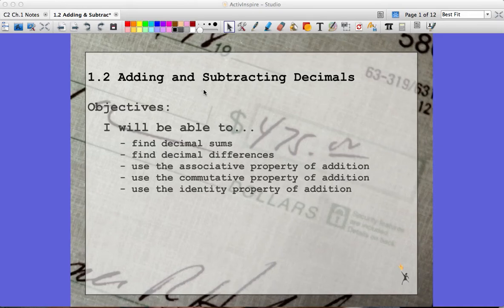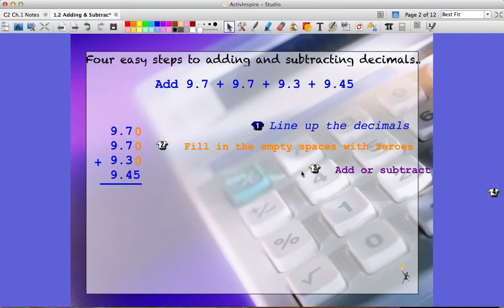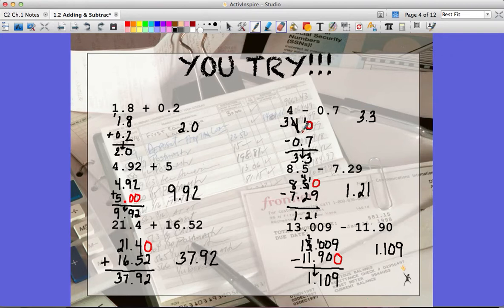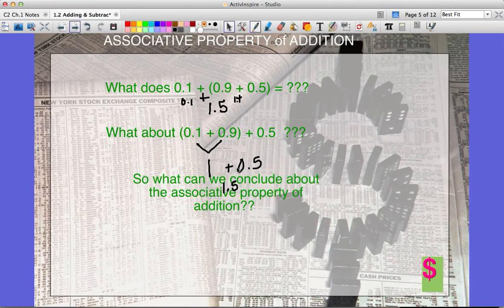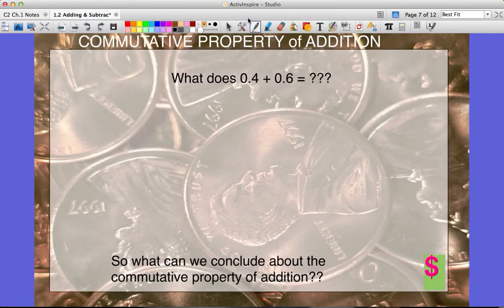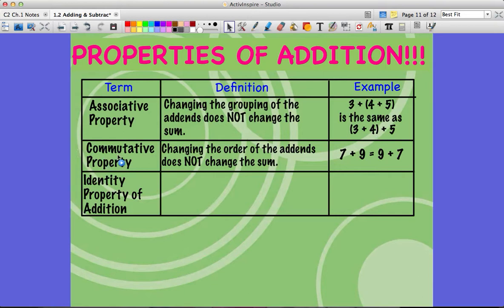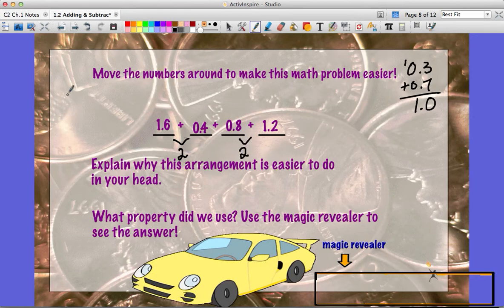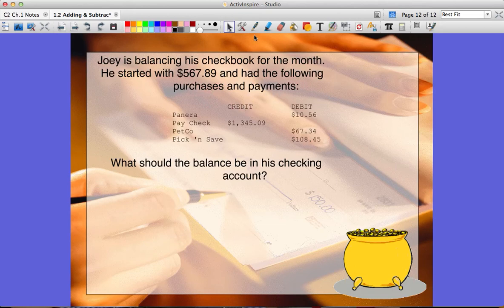C2 Lesson 1.2